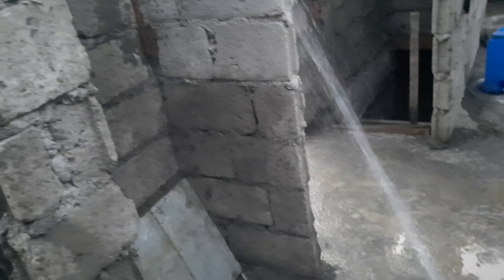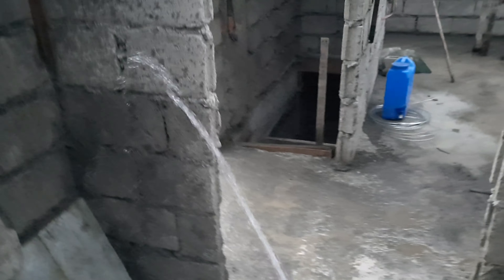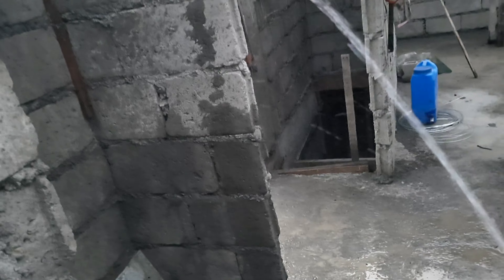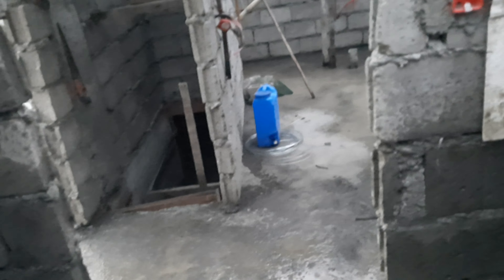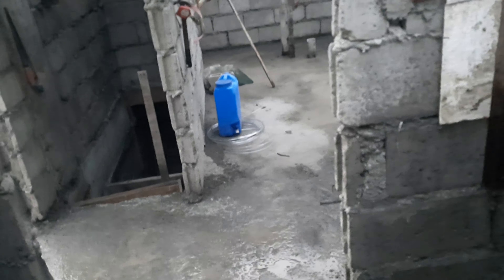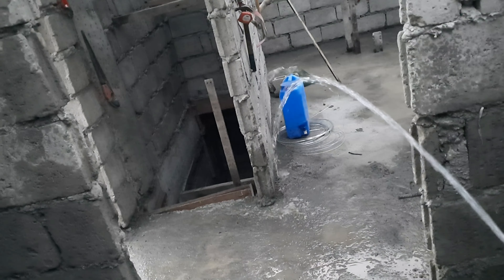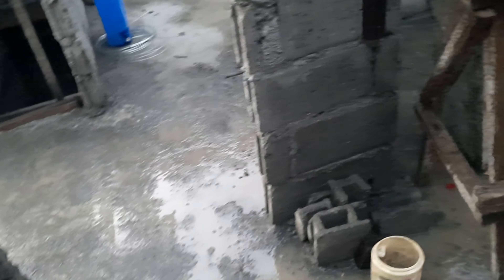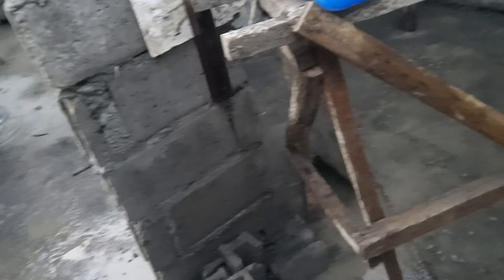BUHOS BAKIT KAILANGAN DILIGAN NG TUBIG ARAW ARAW..